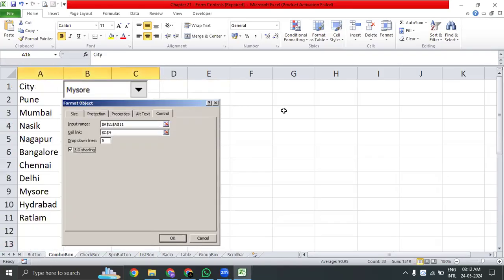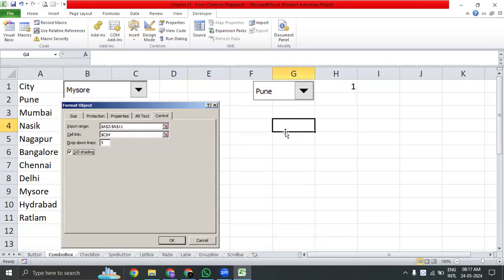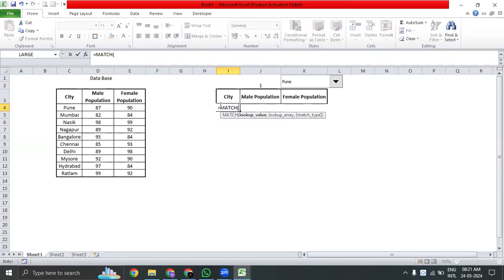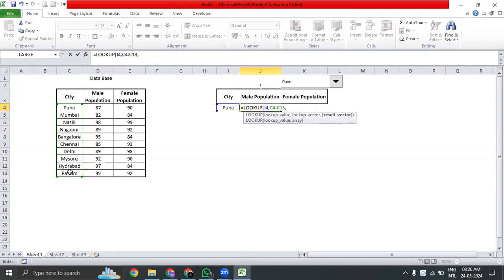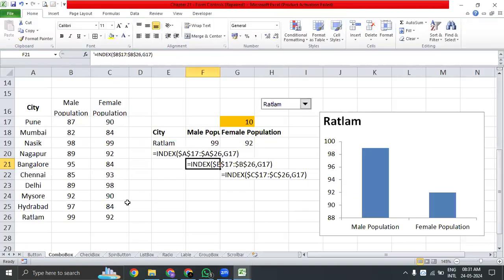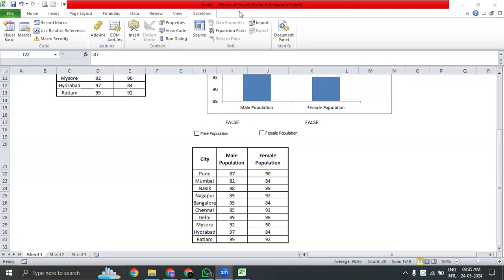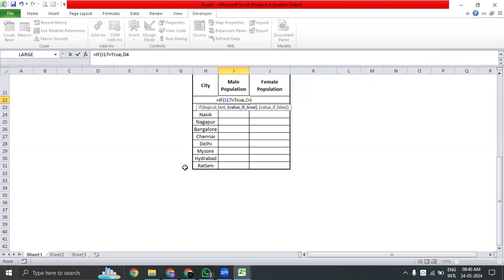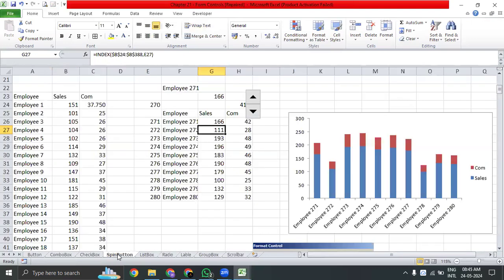Excel Form Controls Part 1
Learn how to use Combo Box Spin Button checkbox